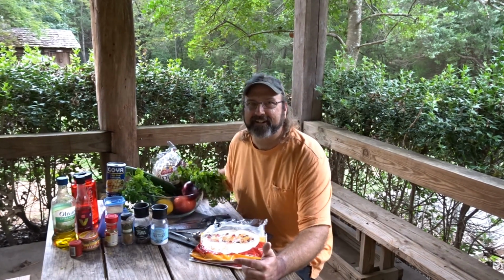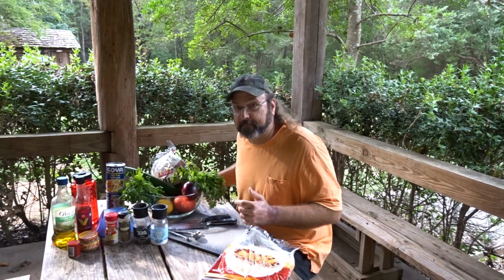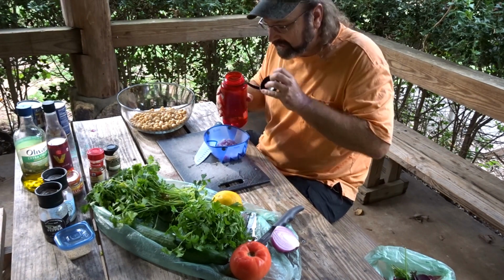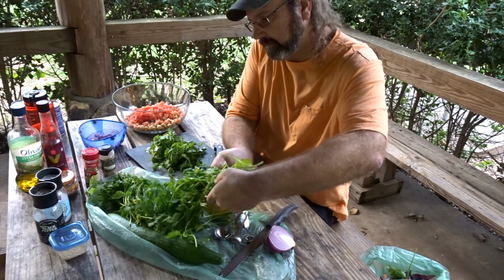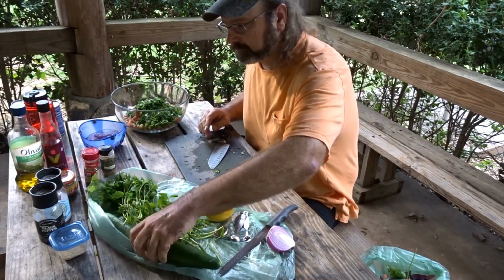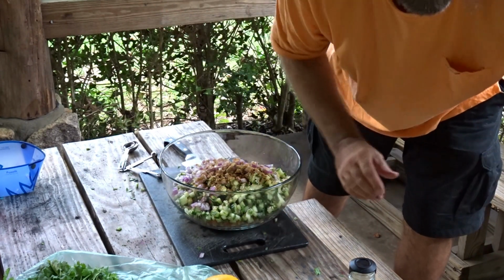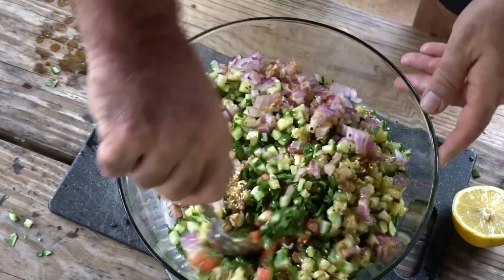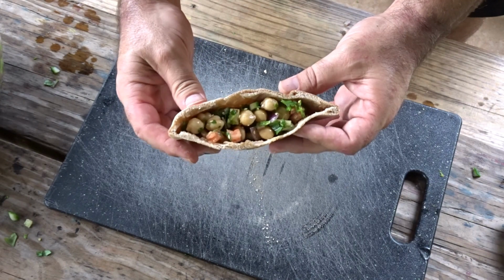Camp Cooking Tuesday, Deconstructed Falafel Salad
This week we take a look at a favorite salad I made up a few years ago. Think of it like any salad you would make a sandwich or wrap out of. Examples might be a chicken or egg salad, but in this case it's vegan. I like to take this kayaking with me for a cool refreshing summer lunch. I don't usually make this at camp but make it ahead of time and take it with me.

A Falafel is middle eastern street food. Like a hot dog in the U.S. it is served in some bread with toppings. If you decide to make Falafel make sure to use dried Garbanzo / Chickpeas that you have soaked over night but the canned works here.

I have basically taken the parts and pieces that go into Falafel and made a salad from them with out making the Falafel. As it stands it is vegan. Feel free to add or take from it as you see fit. If you think it has to have some meat, chicken, shrimp or diced pepperoni would probably be good. What about cheese you say. Well maybe add some feta or parmesan.  You could carb it up with some pasta. A few other add ins that might be good are olives, pickles, bell pepper, or avocado.

My ingredient list.
Garbanzo or Chickpeas
Parsley
Cilantro
Garlic / I used roasted
Salt
Pepper
Cayenne
Cumin
Coriander
Lemon
Cucumber
Tomato
Onion
Sesame Seeds / I toasted them